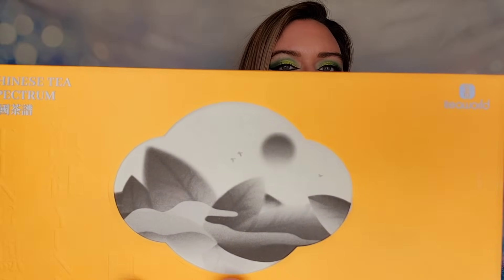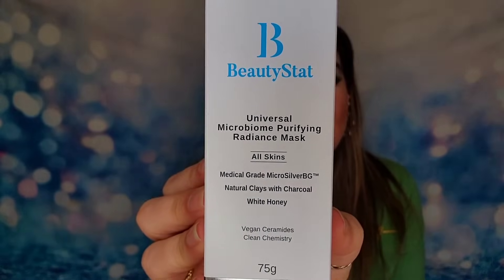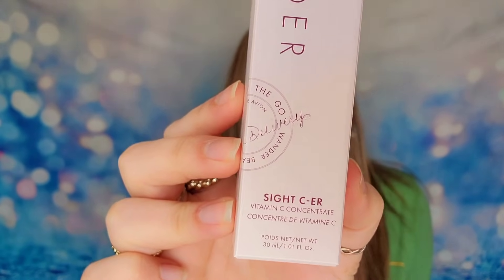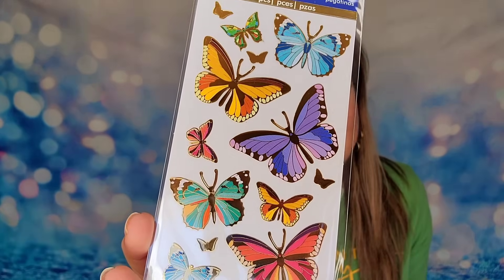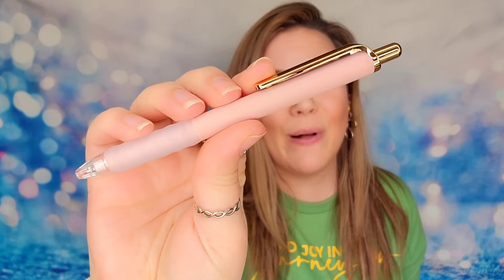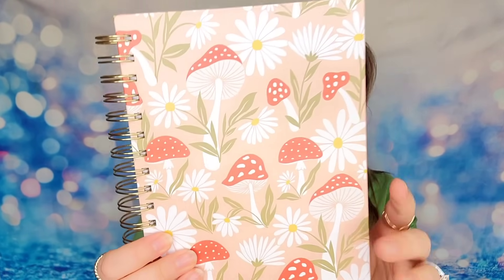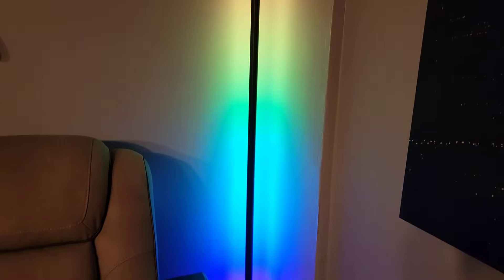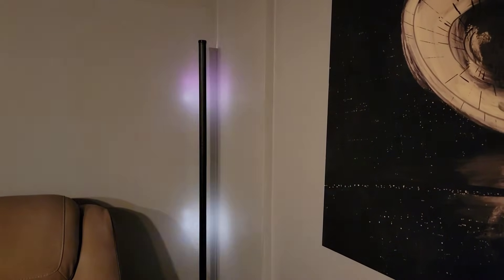Manic Monday Vol.13 | iTeaWorld | Dermy Doc Box | Shabby Lane | Journal Junk Box | Outon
iTeaWorld | Dermy Doc Box | Shabby Lane T Shirt of the Month Club | Journal Junk Box | Outon

1:58 ITEAWORLD CHINESE TEA COLLECTION 2024:
The Facts: Not a subscription! Purchase this one time limited edition set of Chinese tea that has all been freshly picked and packaged using traditional Chinese methods. This variety sampler box features multiple different flavors and tea leaves. Making a total of 20 teas inside of this box. SHIPS WORLDWIDE! Premium grade tea with not added sugar, no additives, and nothing artificial.

6:32 DERMY DOC BOX SPRING 2024:
Save $5 off with code: SISTERS
The Facts: A quarterly subscription box featuring only skincare products. All products are hand picked by a board certified dermatologist. You can purchase the Spring 2024 box without a subscription plan also! This box is shipping now!

14:09 SHABBY LANE T-SHIRT OF THE MONTH CLUB MARCH 2024:
$19.95/month + $4.20 shipping fee
The Facts: A monthly t shirt made to the size of your choice and a free bonus gift included with every order. Each t shirt is made around a theme for the month. Sizing up to a 3x. All t shirts are a unisex fit. SUPER SOFT T SHIRTS!!

18:46 JOURNAL JUNK BOX MARCH 2024:
$52.99/month + $10.95 Shipping Fee
The Facts: A monthly box full of journals, stationery, pretty office things and bonus gifts! You can also purchase this as a one time purchase or gift. Additional savings for longer commitments.

25:25 OUTON SMART LED FLOOR LAMP REVIEW 2024:
The Facts: This 65-inch tall standing lamp consists of four detachable units. The color changing corner lamp offers 16+ million colors and 300+ dynamic multi-color effects, 2700k-6500k (warm/warm white/natural/cool white) to find your perfect lighting. Easy to assemble and a 2 year product warranty. You can control this lamp with the remote that comes inside the box, or you can download the free app. This lamp can also be paired with music and voice to create lights in time with the beat.

WHAT I AM WEARING IN THIS VIDEO:
My T Shirt: Shabby Lane T Shirt of the Month Club
Eyeshadow: Four Seasons Palette (Purchase on my website!)

Have a box and want it featured? Send it to the address below!
Subscription Sisters
c/o Sydney
1704 N Bell # 154